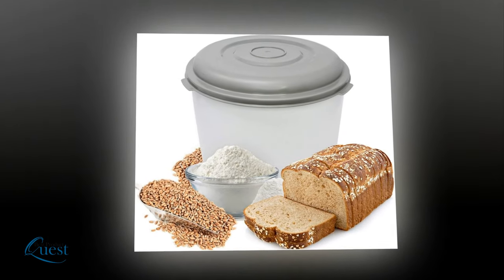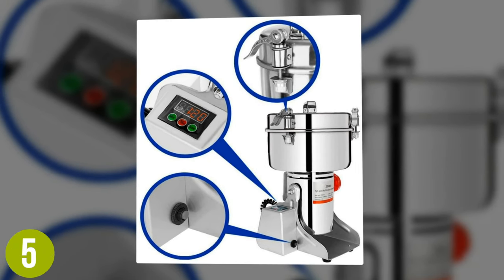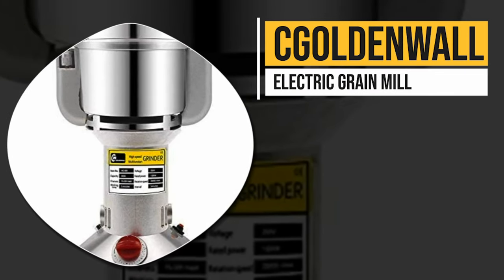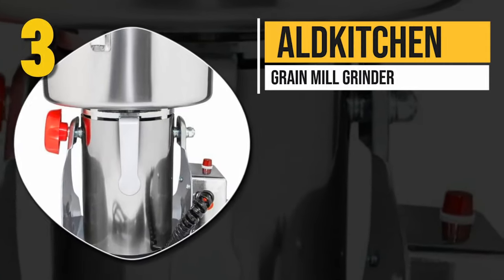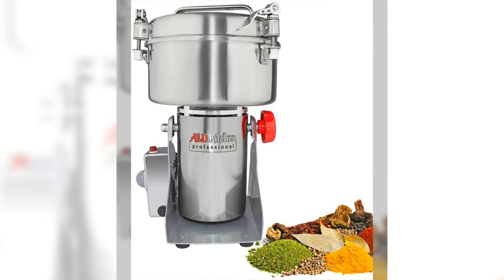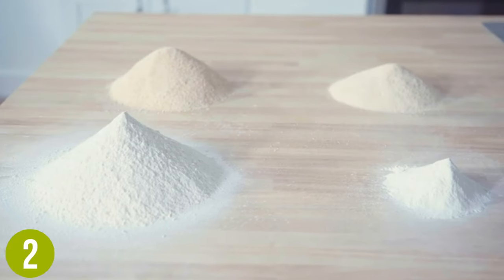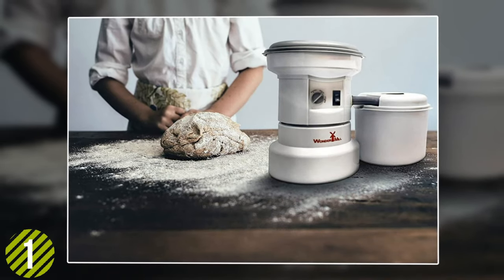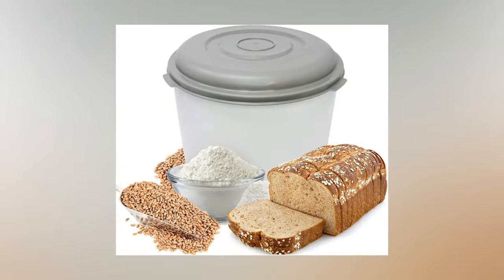Best Electric Grain Mill | Top 5 Best Electric Mills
Are you searching for the best electric grain mill?

 Links to the electric grain mills in this video: 👇

5. Marada Electric Grain Mill

4. CGOLDENWALL Electric Grain Mill

3. ALDKitchen Grain Mill Grinder

2. NutriMill Plus

1. WONDERMILL Electric Grain Mill Grinder

While it's no question that freshly ground ingredients both improve flavor and save money, grinding by hand can be very inconvenient. Fortunately, an electric grain mill can provide the same taste and benefits of manual methods while saving you time and effort. We consider quality, features, and value when narrowing down the best choices possible and bring you our top five best electric grain mills.

Whether you value power, convenience, or overall features, one of these electric grain mills is sure to help bring your kitchen to the next level.

Look above for links to more detailed info on each of these items.

Subject:
The best home electronic grain mills for home use: Grain mill and and grinder machines review